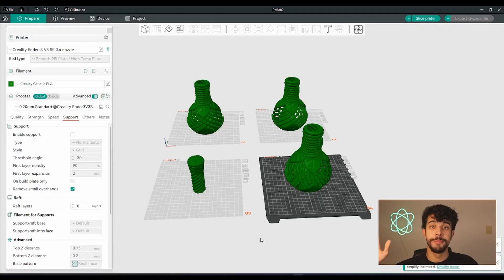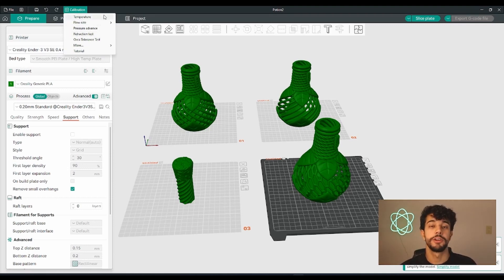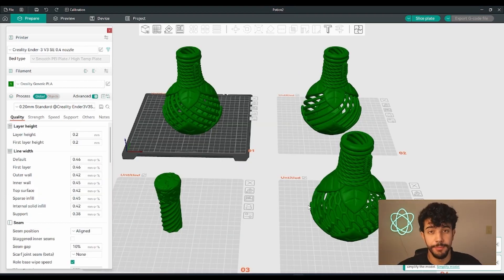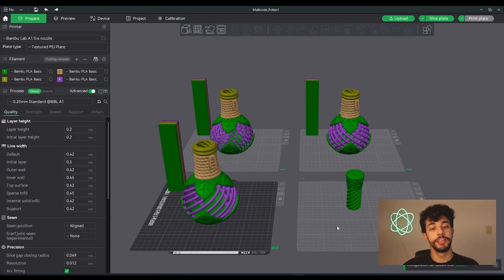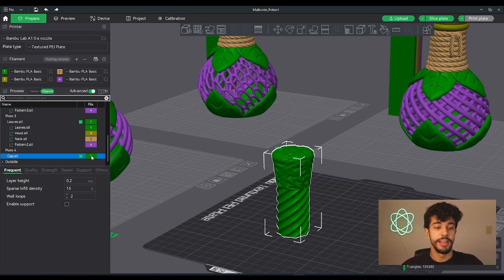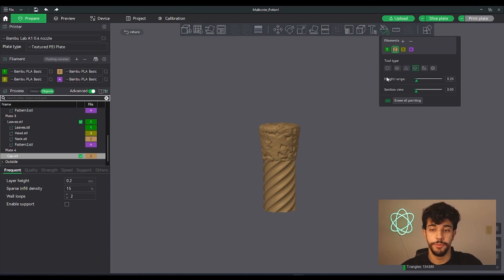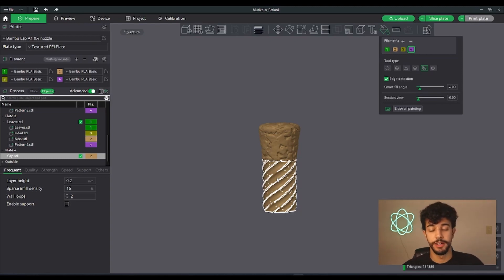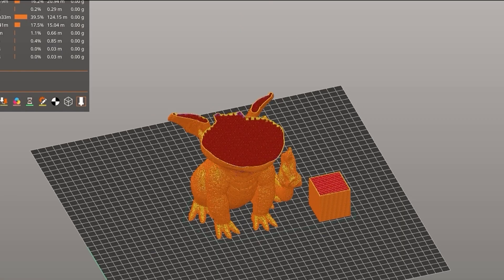How to slice: Potion Flask Container